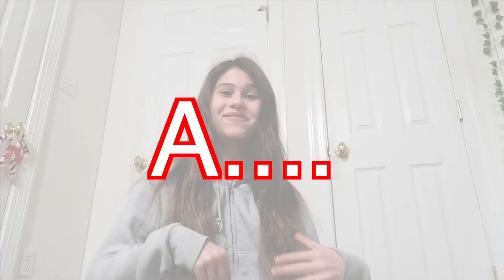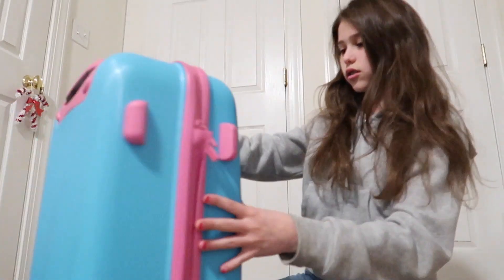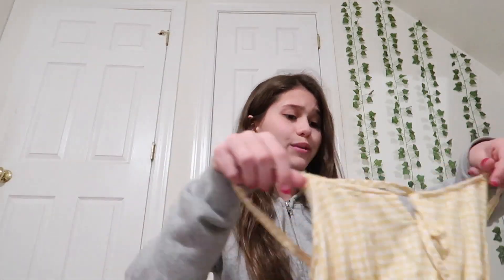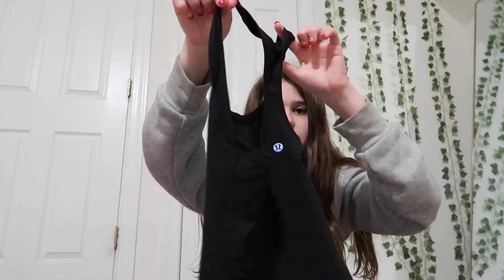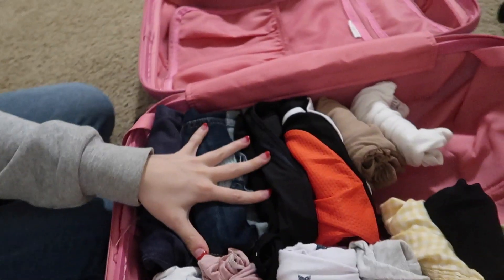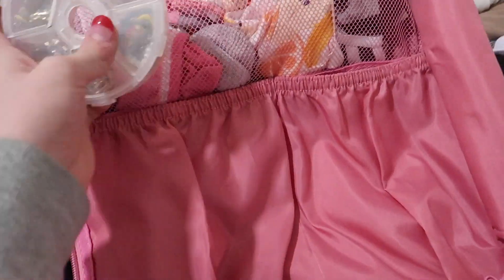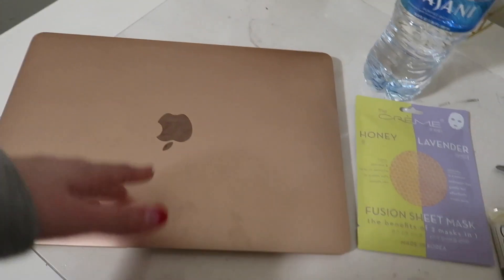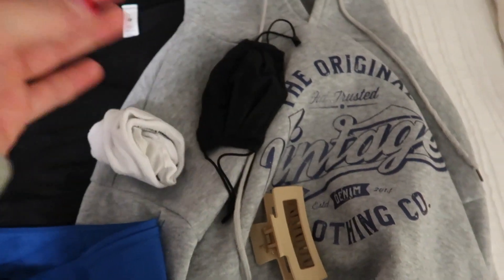Pack w/ me for Florida! Vlogmas day 19 I Angelina Parrino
Packing for a Florida trip! So excited for the vlogs to come, VACAY!! Next vlogmas vid up at 8:00 A.M. tmrw! Also sorry this vid is going up late today I just had a really caotic day today and didn't have the wifi to uploude, still hope you enjoy! :)

Switch to 1080p! ⭐️

If you subscribe you will be the first to get to watch my videos, and you will have one of the steps done to be entered in any of my future giveaways!

✩UPLOAD SCHEDULE✩
EVERY DAY AT 8:00 A.M! 🎅🏻🥳🎄

Hey guys, What's up!!? I love posting videos, I post vlogs, hauls, lifestyle vids, covers, and lots more! By subscribing to my channel you will get to be the first to watch my videos, and have one of the steps done to be entered in any of my future giveaways! I decided to do youtube for fun, and because it makes me happy!

Love,
Angelina 💕